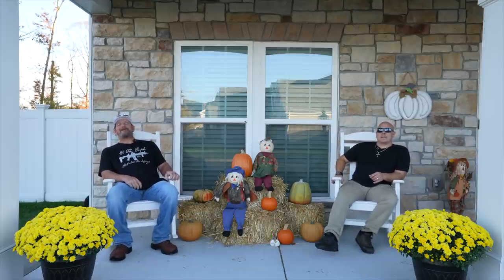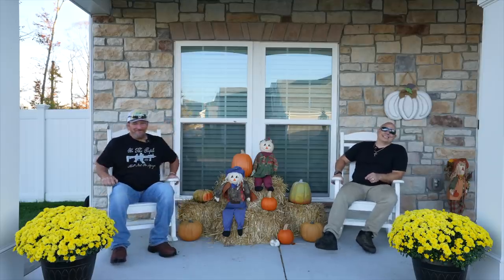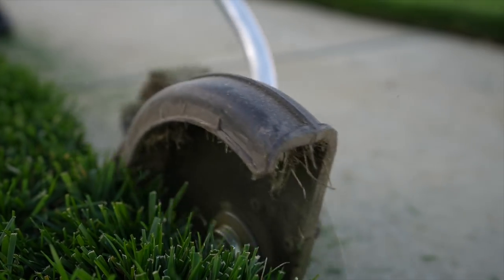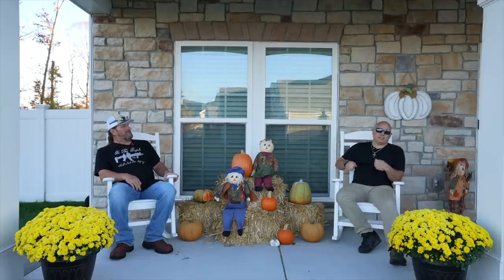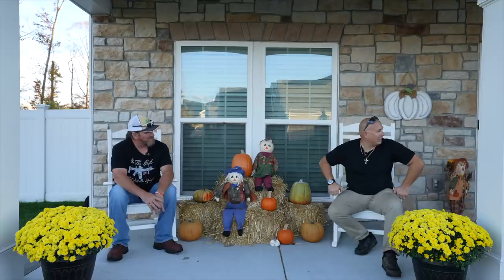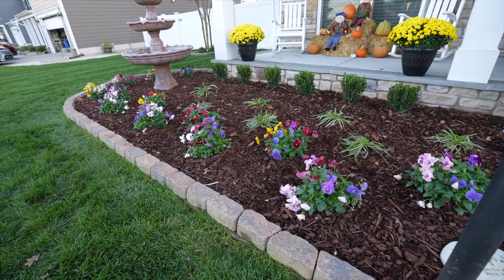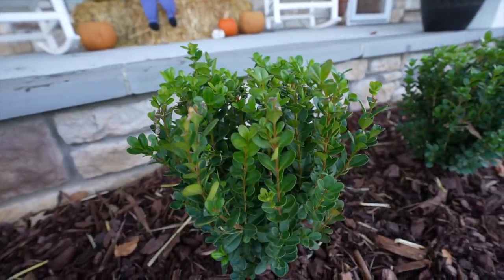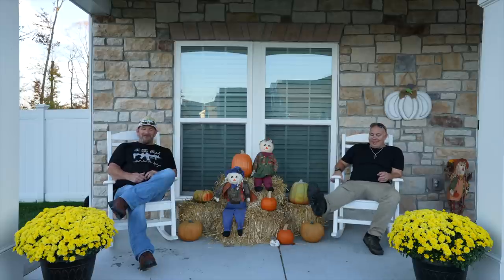DIY How To Mow A Lawn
My good buddy Mike is going to show us DIY How To Mow A Lawn.

If you own a lawn care company and want a shoutout on a video that might possibly help you get more business please send me an XXL t-shirt with your company logo on it. Include how folks can get in touch with you and what services you offer. This is FREE and will cost you nothing other than the postage to send the shirt to me.
Send to:
GCI Turf
c/o Pete